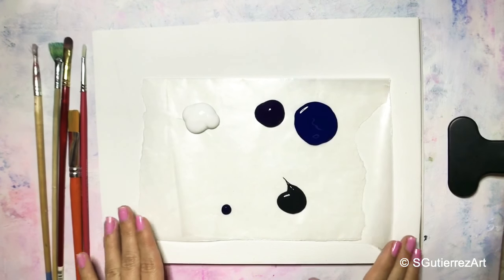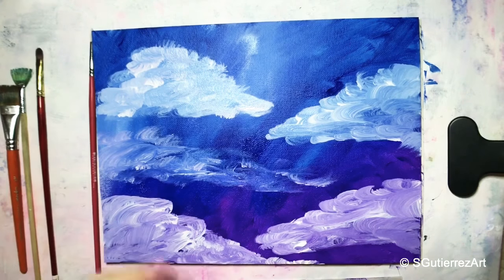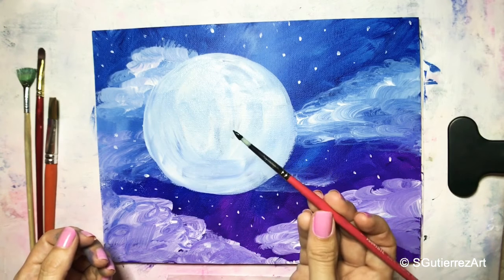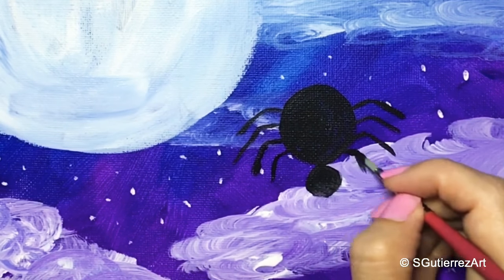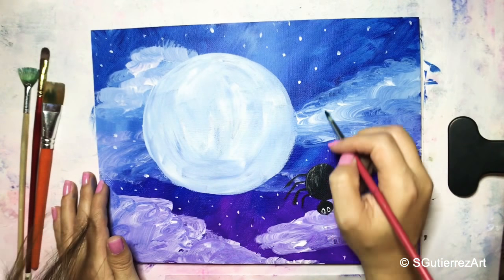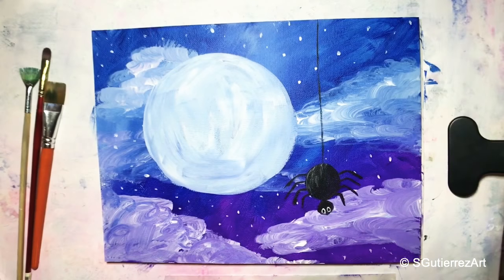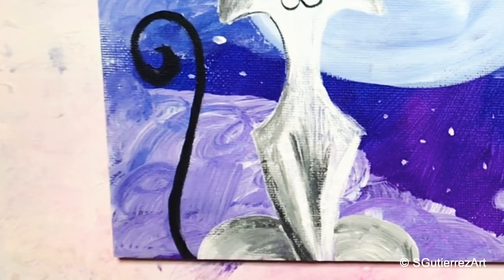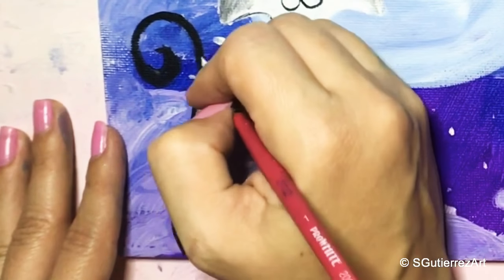How to paint Moon light Peppermint Kitty Beginner Acrylic Tutorial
Grab some brushes and paint this super simple colorful Kitty and spider
Using acrylics on a canvas sheet.